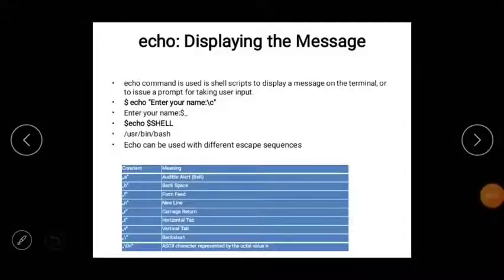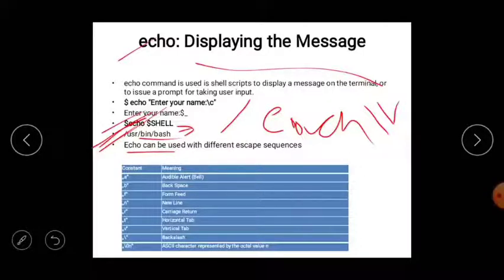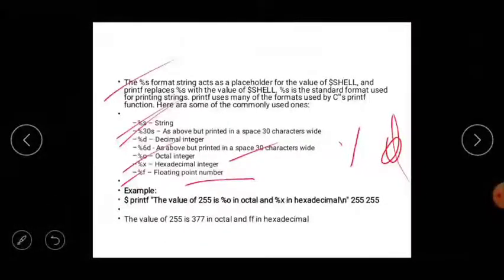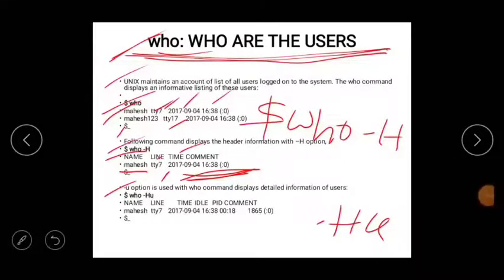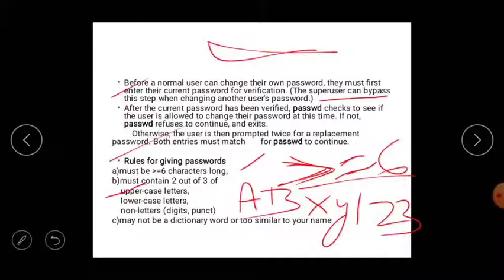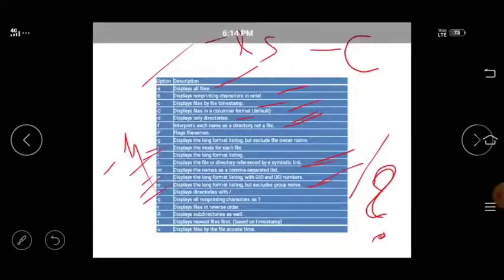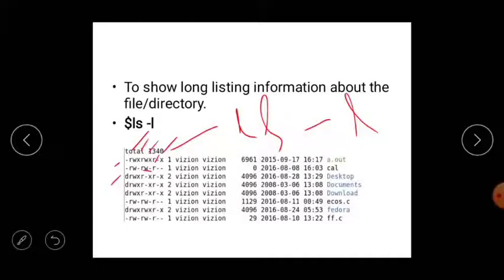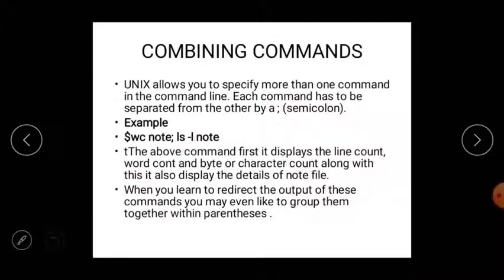Unix Module 1 Part 4